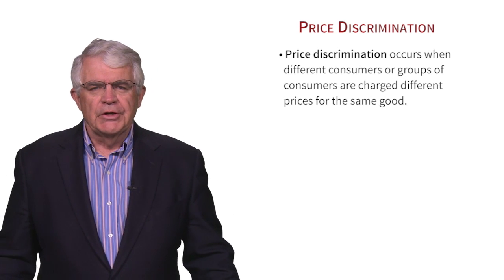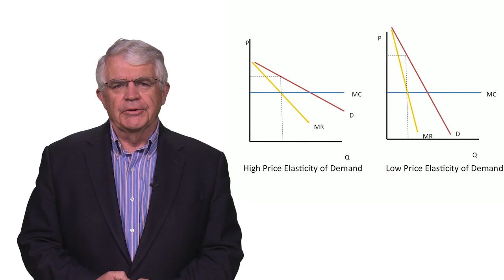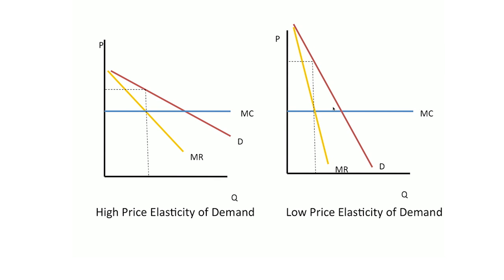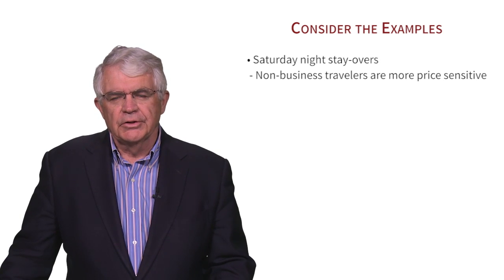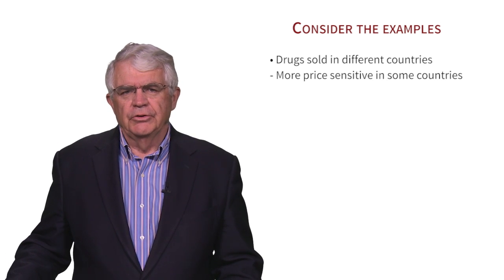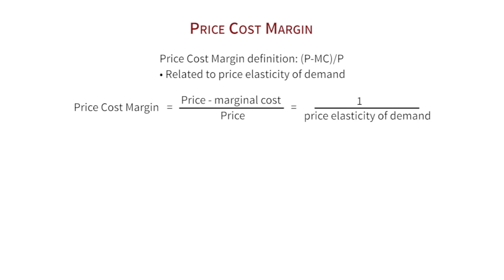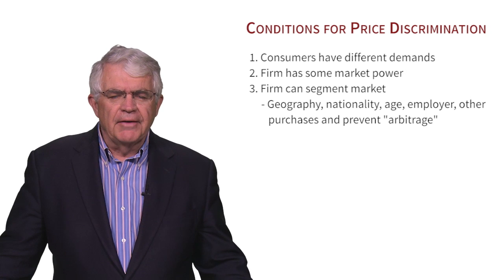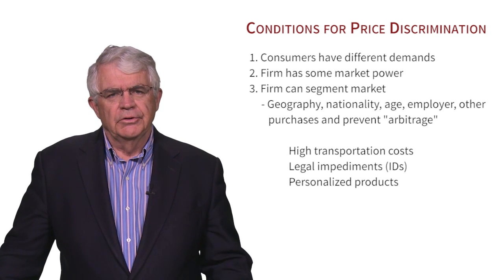10B Price Discrimination